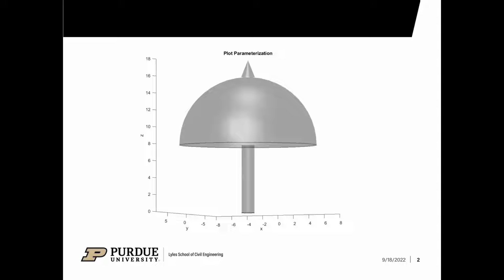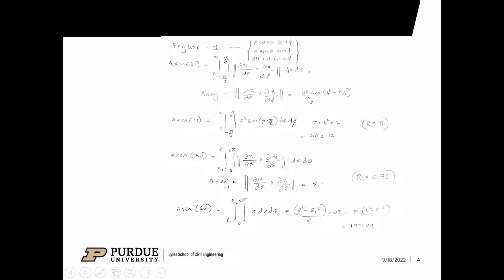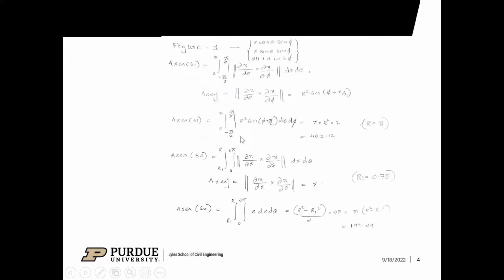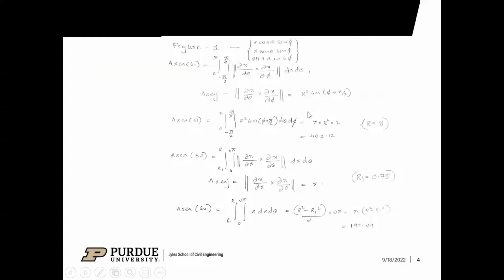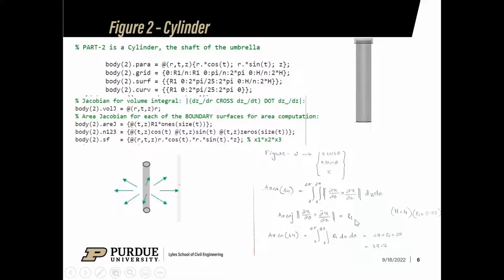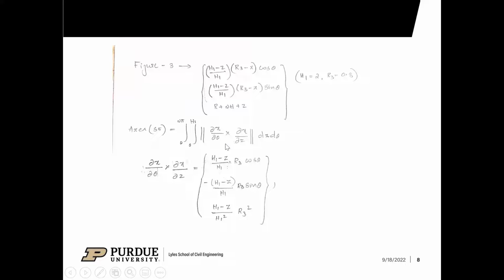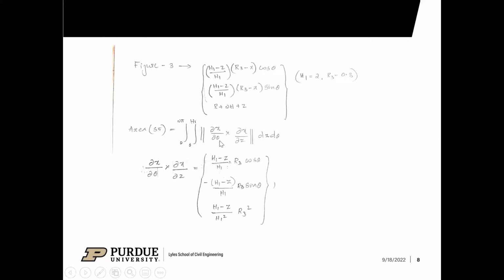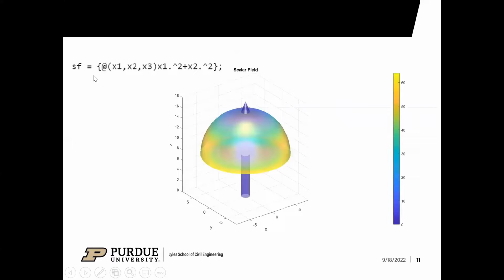week 4 project CE5700